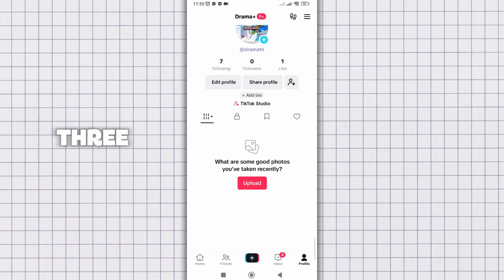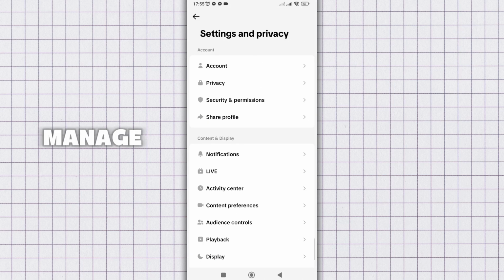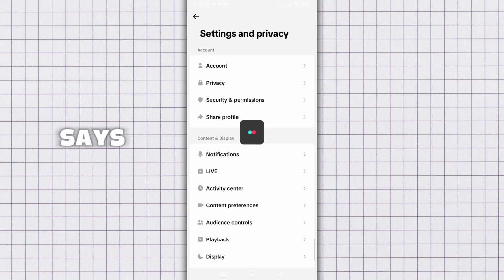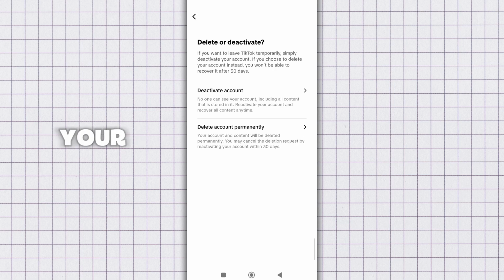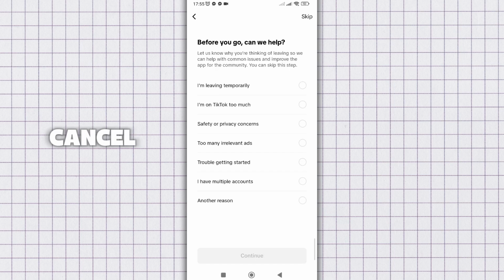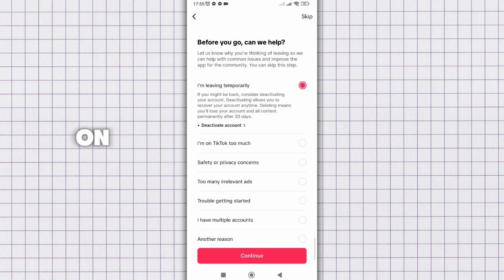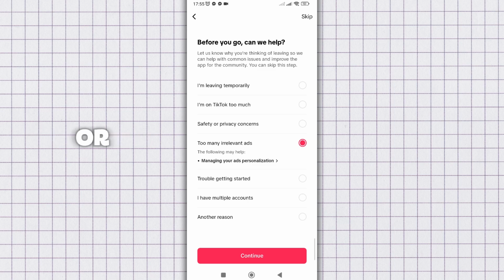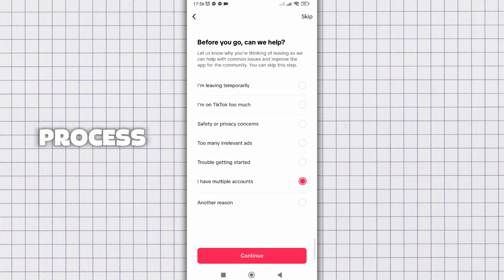How To Close TikTok Account Permanently (2026 Guide)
Are you tired of the endless scroll and constant notifications from TikTok? Are you concerned about your online privacy and security? If so, you may be considering deleting your TikTok account forever. In this video, we'll explore the reasons why you might want to delete your TikTok account and provide a step-by-step guide on how to do it. From protecting your personal data to avoiding the distractions of social media, we'll cover it all. Whether you're looking to take a break from social media or completely remove yourself from the platform, this video will show you how to delete your TikTok account forever and take back control of your online presence.